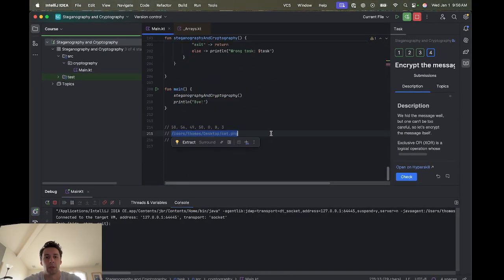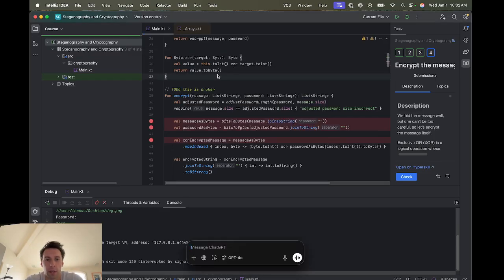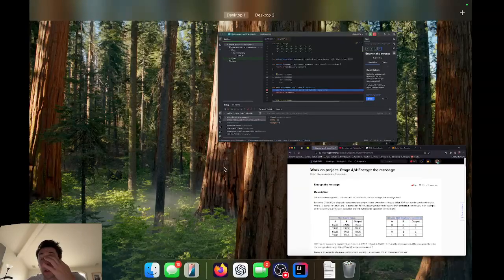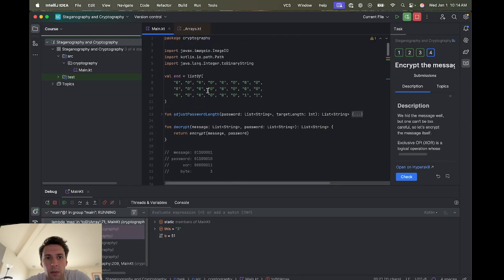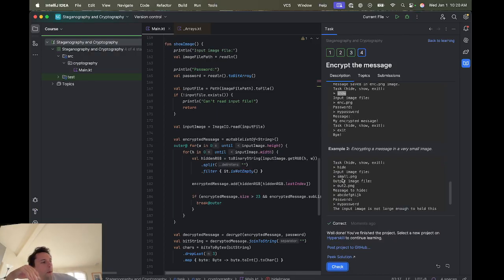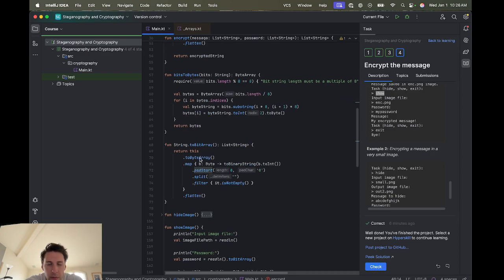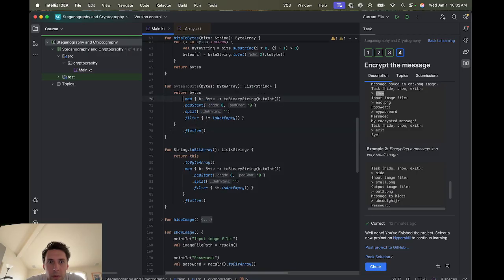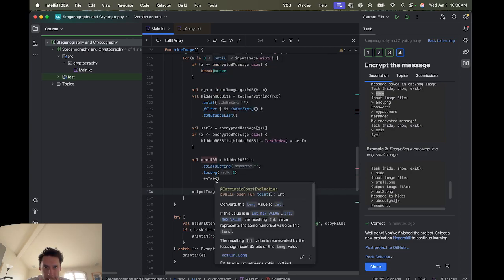Day 109 - Learning Every Day - Kotlin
- debugging the project
- trying to do better
- inspired by oz